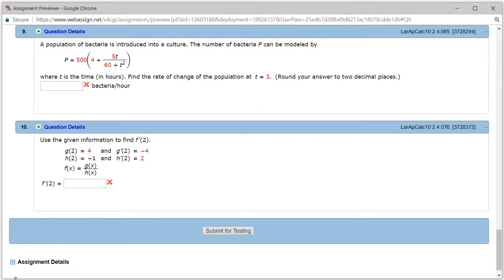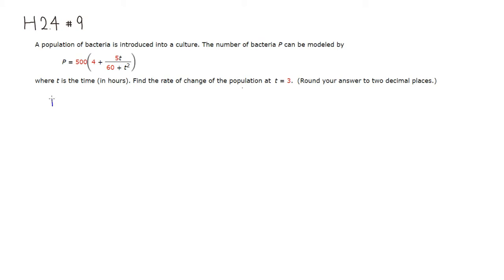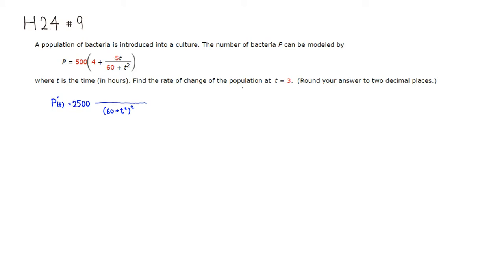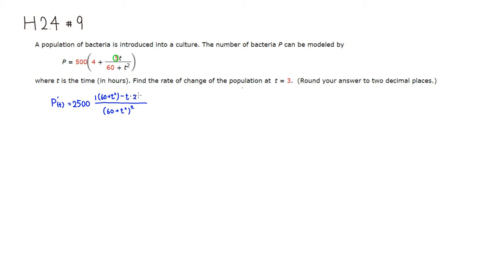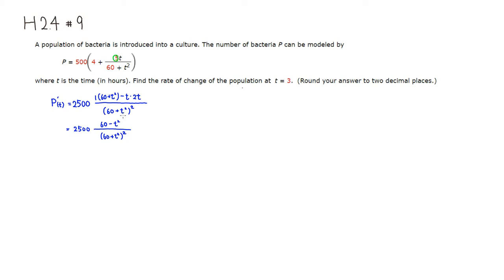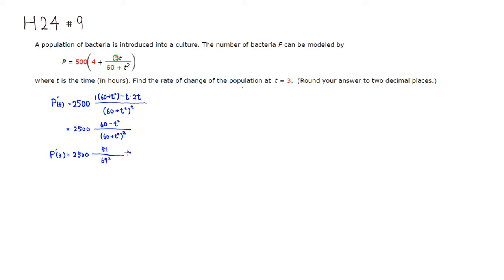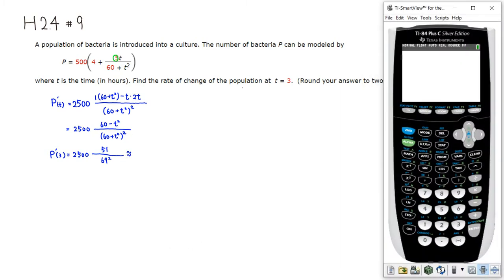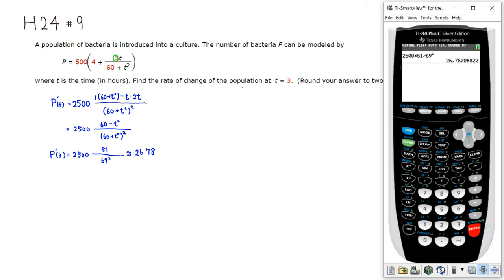Use Quotient Rule to Find the Rate of Change of Bacteria Population - MTH 109 H2.4 #9 (Summer 2018)